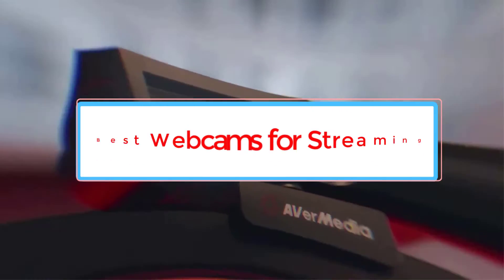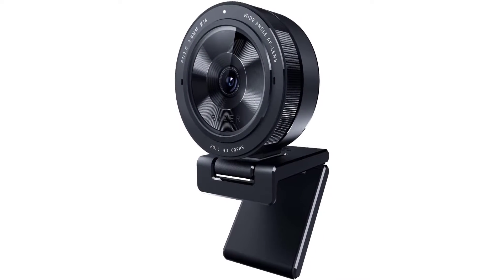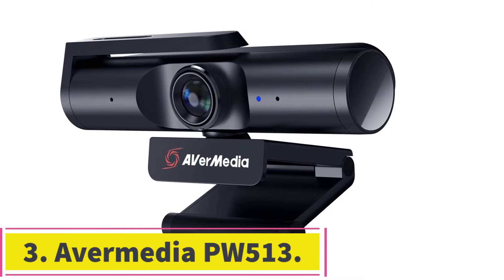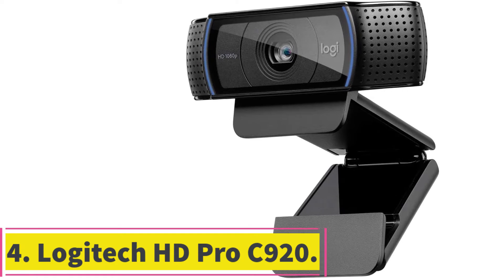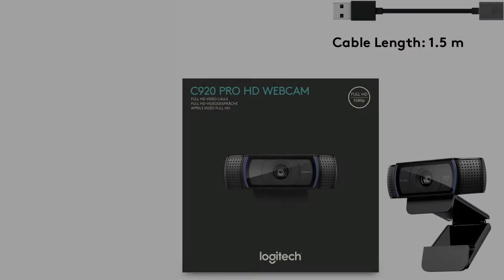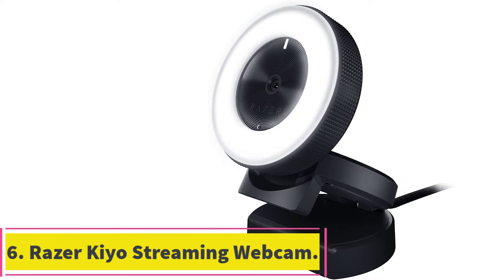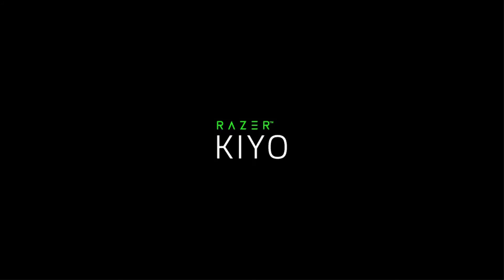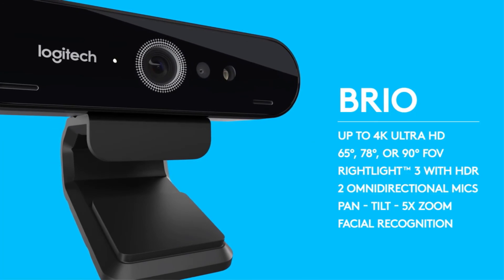Best Webcams for Streaming 2023 | Top 7 : Best Webcams - Reviews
✅Best Webcams for Streaming 2022 | Top 7 : Best Webcams - Reviews
📌Product Link 👇👇
1. Razer Kiyo Pro Streaming Webcam.

2. Logitech BRIO.

3. Avermedia PW513.

4. Logitech HD Pro C920.

5. Logitech C922.

6. Razer Kiyo Streaming Webcam.

7. Logitech C930e.

The best webcam captures you accurately and without flaw. It should be able to handle you in dimly-lit or bright office settings and do it consistently. A good webcam adapts to whatever scenario you need it to display and hopefully it'll have a good microphone attached too. There are a lot of options out there that tout various automatic features that claim they'll help you. We've sifted through the options and found our favorite webcams for most situations.

The best streaming webcam might differ from the best webcam for your remote working setup. If you're simply looking for the best picture quality at a reasonable price, the Logitech C922 HD Pro is a solid 1080p choice. If you're looking for more, then the Elgato Facecam sits in the number one slot because, while it's flashy, it's also incredibly versatile and boasts superb picture quality.

Many of these webcams support HD and 4K up to 60 fps, which adds to the price tag. If you're perfecting your streaming set-up, you want that extra resolution and higher frame rate capability. Streaming puts the most demand on a webcam to show off your gorgeous makeup in high res, or any swift motions you make (within the constraints of the limited bitrate and resolution of a typical Twitch or YouTube stream, of course). Many of the webcams below will negate blur, and record at least 1080p.

It's also worth checking out our guides for the best capture cards and the best microphone for streaming to hit the perfect setup for you. Whether you're simply recording yourself, streaming on Twitch, or conferencing with friends or colleagues on Zoom, the best webcams will provide a crystal clear picture for all to enjoy. So here are the best options.